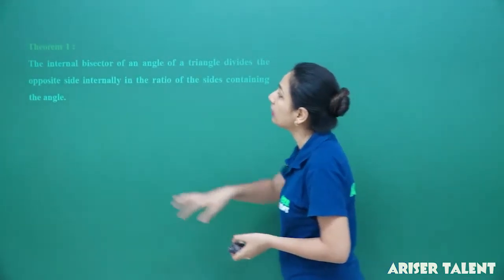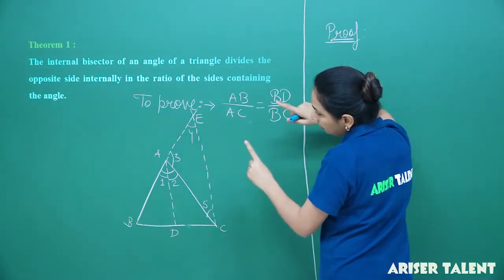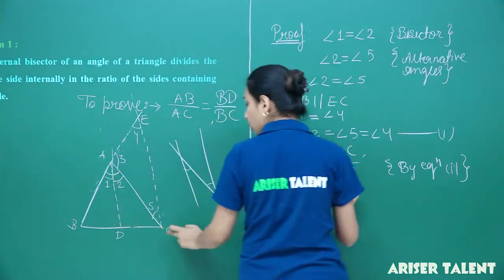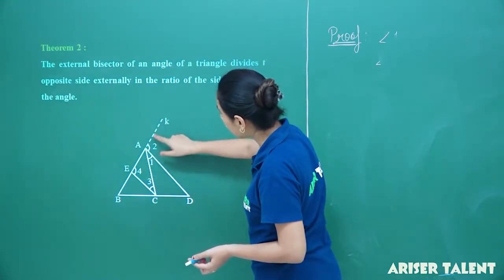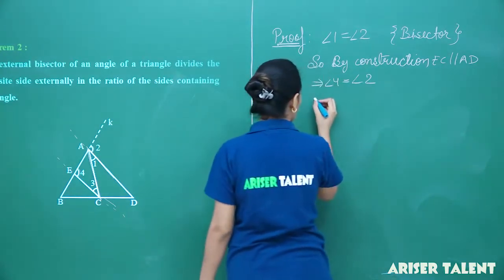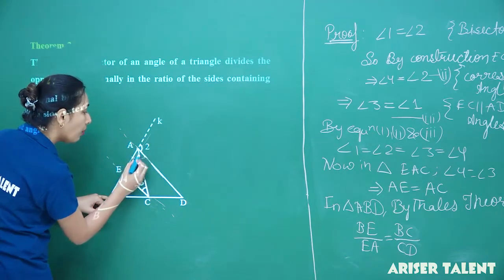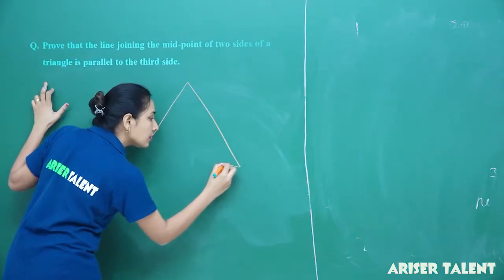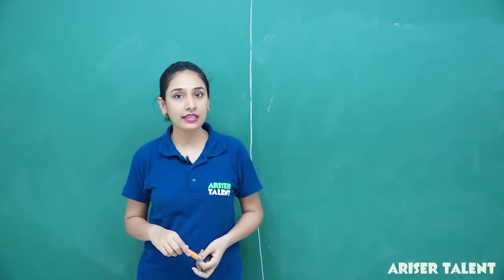Triangles | Numericals & Theorem Part 2 | Complete English Medium | Class 10 Term 1 | Ariser Talent